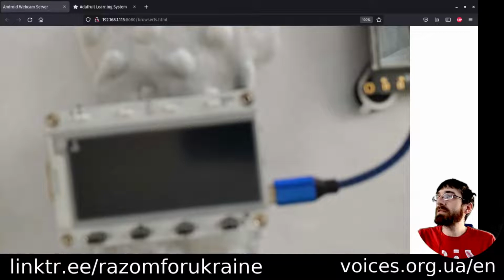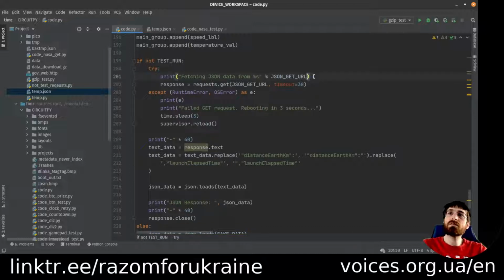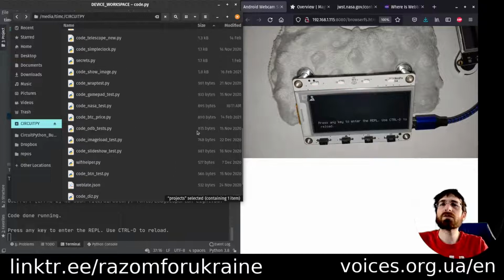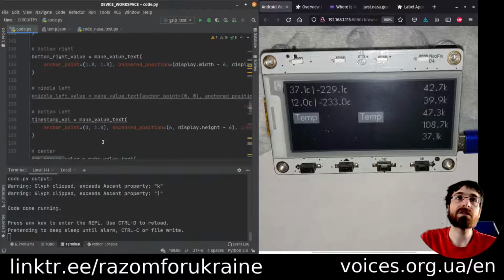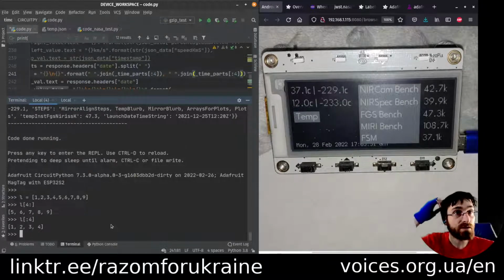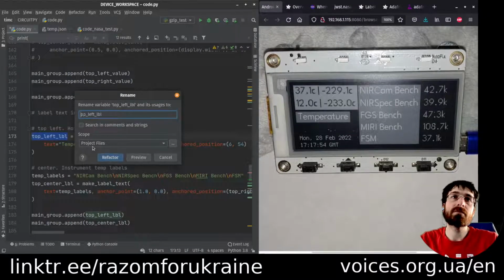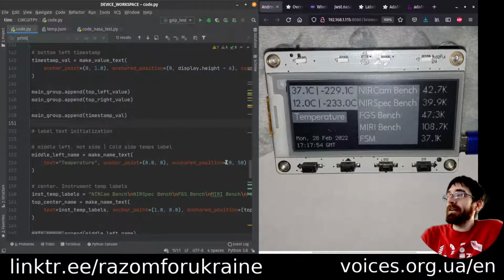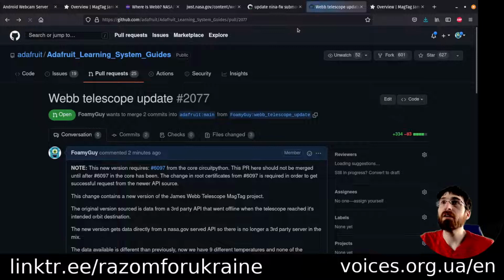CircuitPython - Monday Funday - Webb Telescope Project Updates